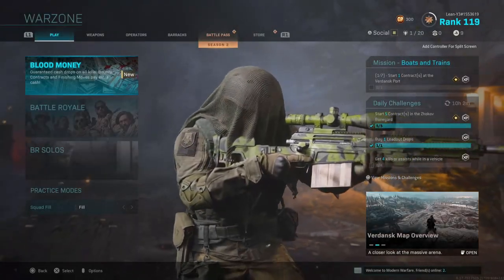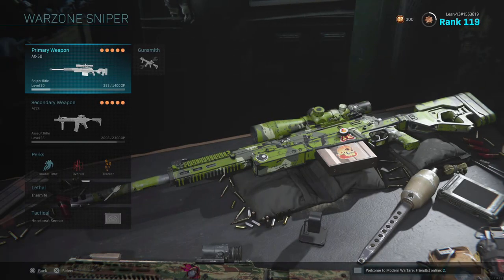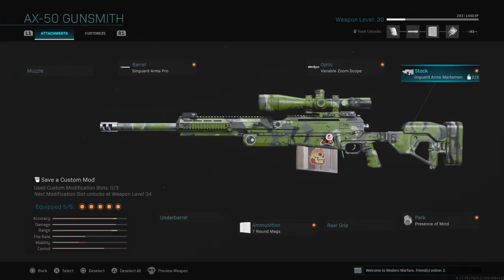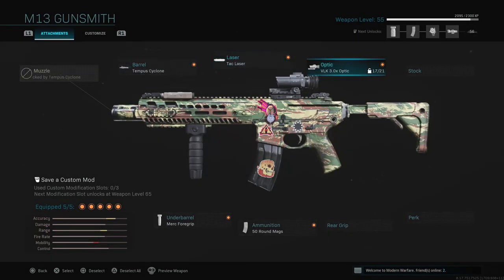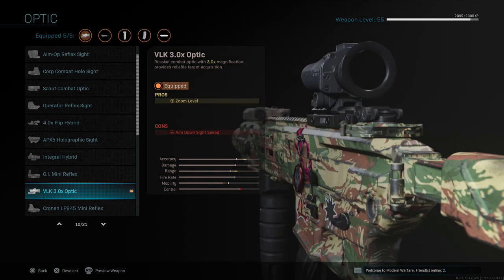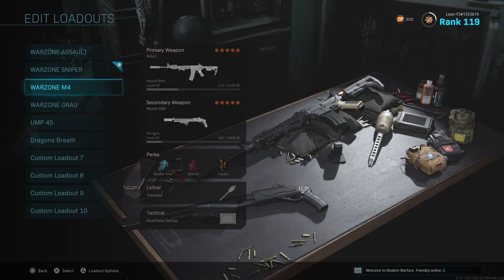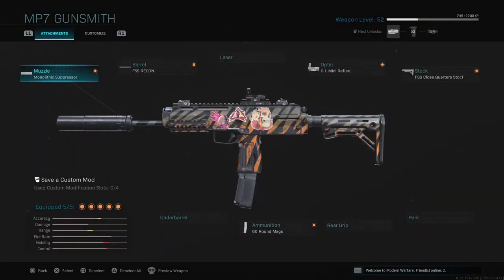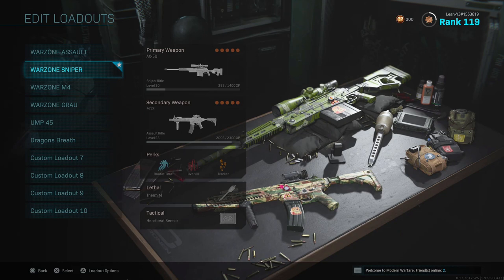The 3 BEST WARZONE LOADOUTS! (Modern Warfare)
Wassup guys in todays video im going over the 3 best loadouts for Warzone IMO, feel free to give these loadouts a try for yourself and see how they perform!

If you're new to the channel WELCOME! I hope you enjoy the content.